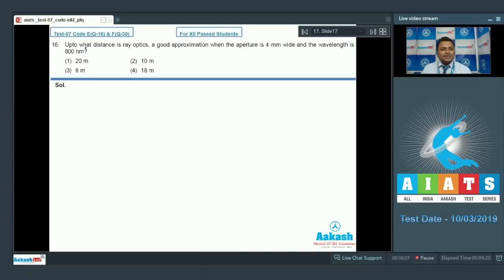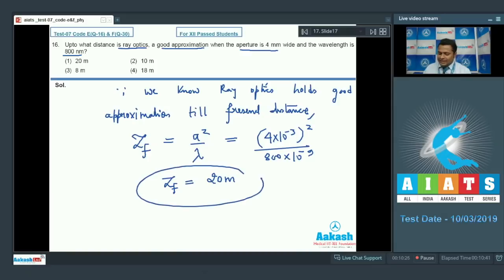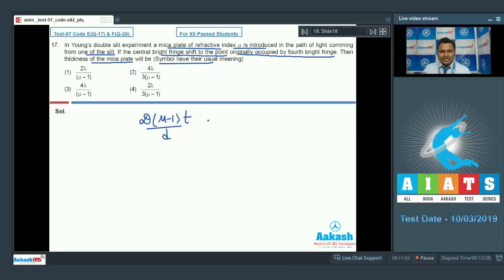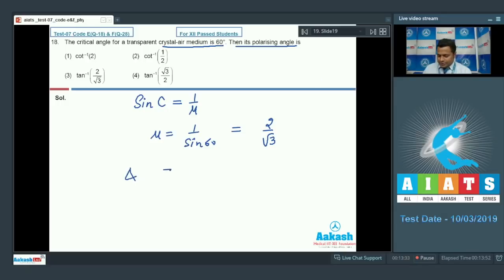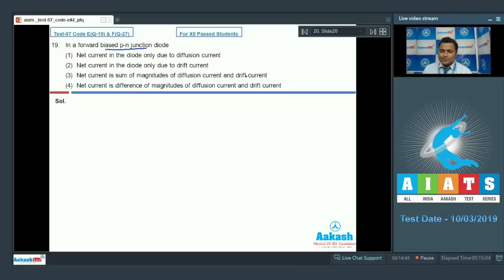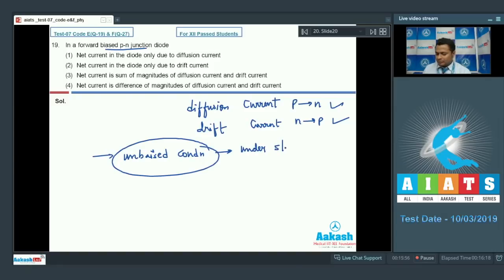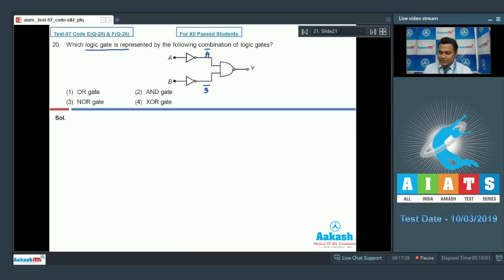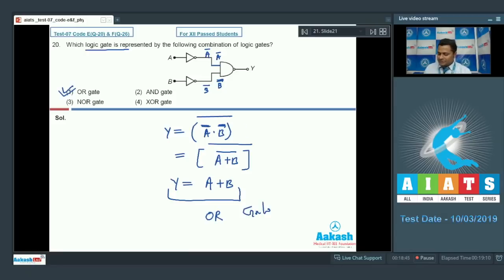AIATS TEST 07 Code E&F For XII Passed Students PHYSICS MEDICAL 2019 Q16 to 20